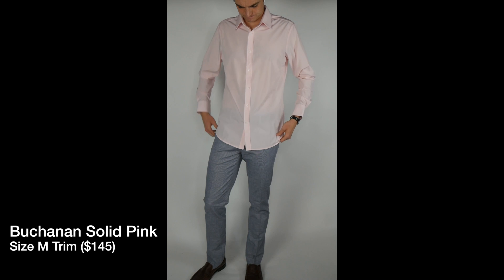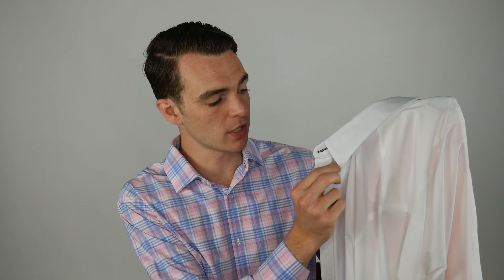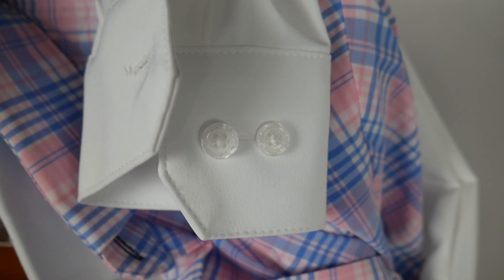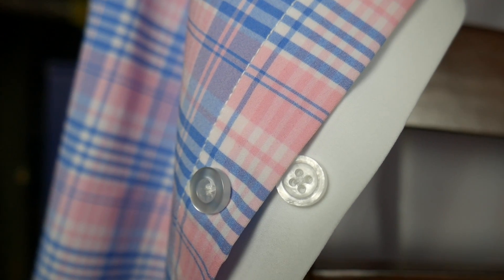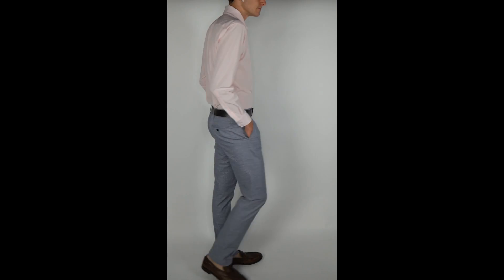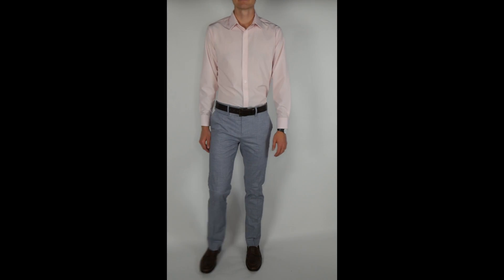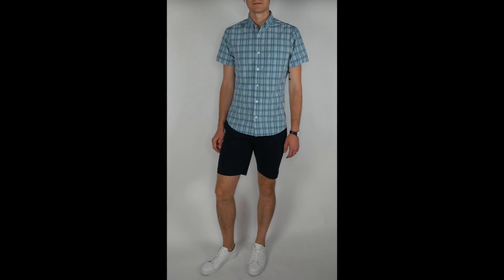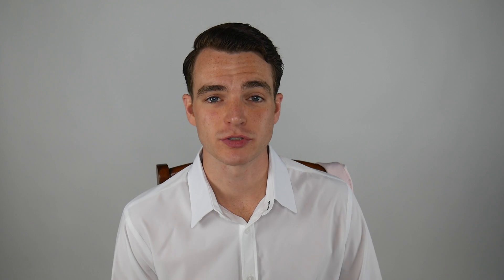First Look: Mizzen and Main Blue Label Review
BLUE LABEL
The Blue Label Collection is made from the same fabric as the Leeward with the addition of a placket, longer collar points, brilliant buttons, and convertible cuffs. Cloudlike comfort, boardroom chic.

This video is not sponsored, Mizzen and Main provided product with no say in content or editorial. Have a product you would like me to review?